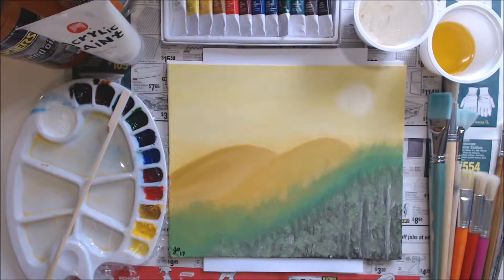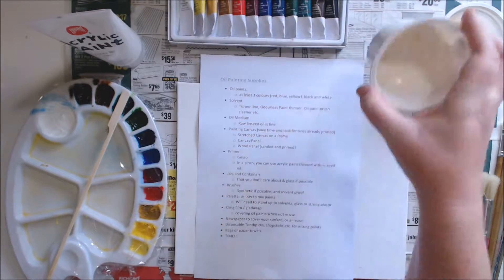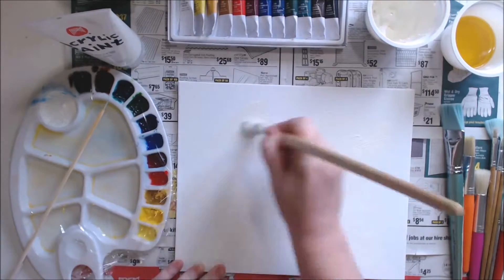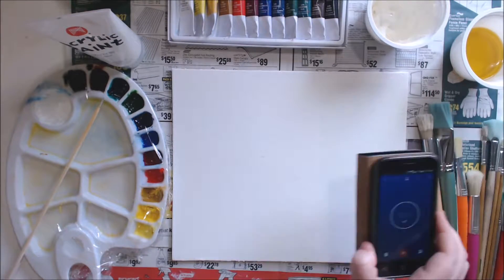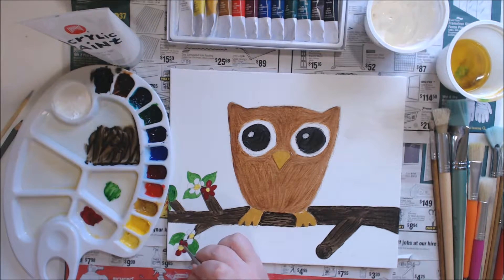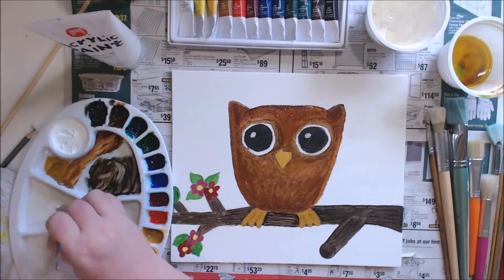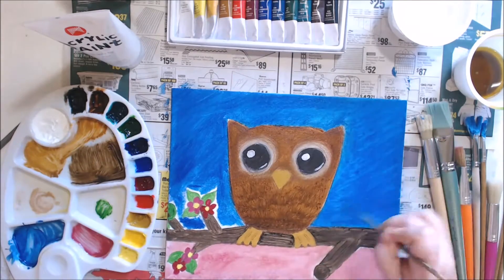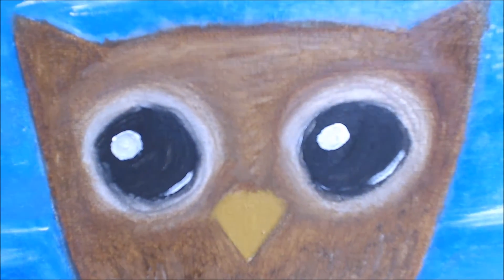Derwent Academy Paint Box: Oil Test Painting: Happy Owl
Today I'm painting a Happy Owl in Oil Paint - This is part 3 of a 3 part series, testing all the paints included in the Derwent Academy Paint Box Set -

Please Leave a comment or a suggestion of what you would like to see me draw next time!

 I purchased these products myself or received them as gifts from family or friends and this is my honest impression and review My Name is Jackie I create Weekly videos about Art and Drawing Including Watercolour, Acrylic and Oil painting Techniques For Kids and Adults